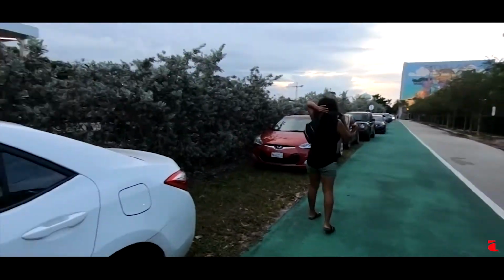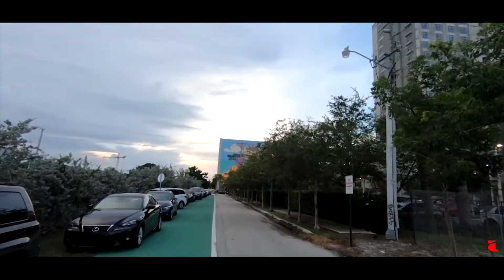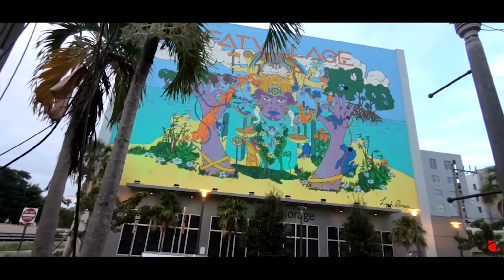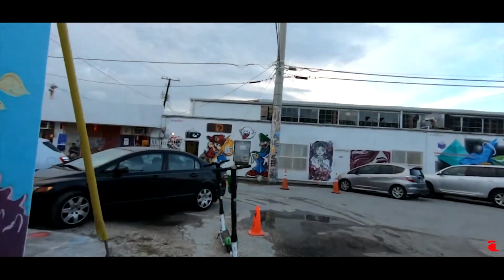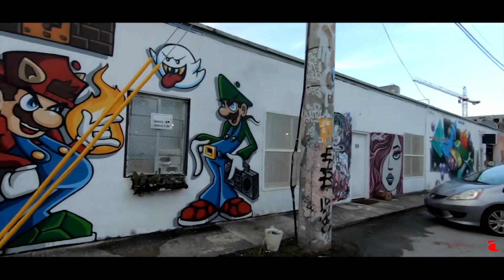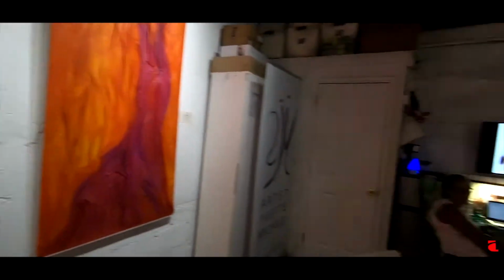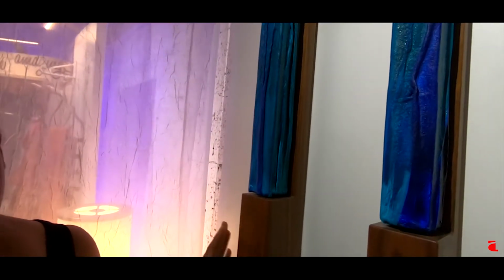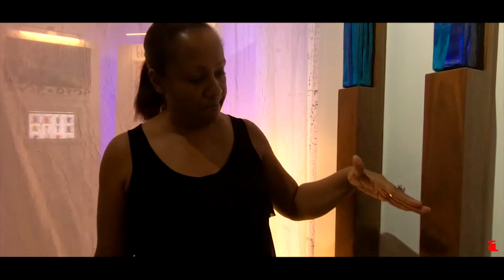FATVillage Artwalk - Great Art - Great People (Vlog 06)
Alex Lanier Art-

I plan on going all over the world with this! Some festivals and galleries will allow me to show more than others so the vlogs will vary in style and length. I'll make sure I get you guys something though!

Featured Artist:
Yvette Michele

Mario Ruschel
MarioRuschel.com

Zuorro
Zuorro.com